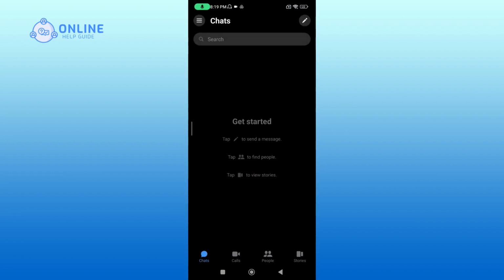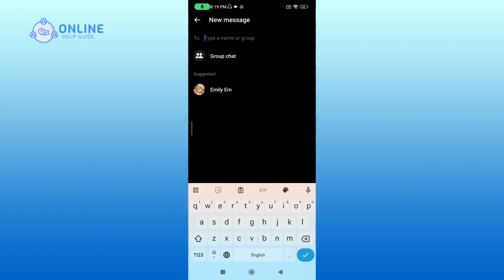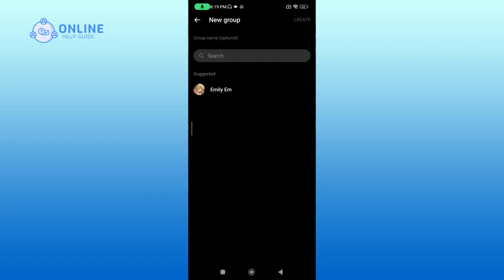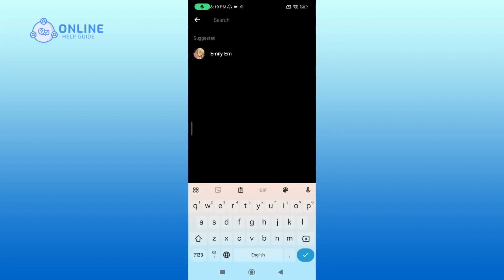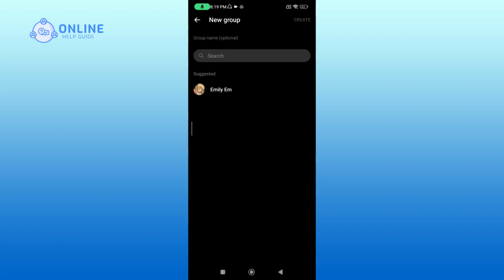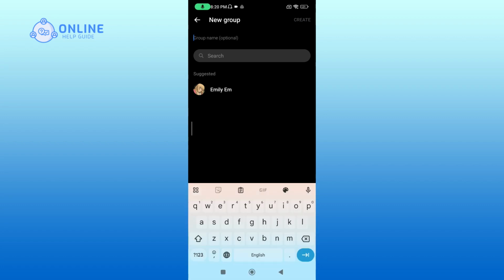How to Create Group Chat on Messenger? 2024 (Quick & Easy) | Messenger App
First, open Messenger and tap on the pencil icon at the top right. Then, tap on "Group Chat". You can search for the person's name that you want to include in the group chat by tapping on the search option. After you're done selecting the people you want to add, tap on "Create" at the top right. You can also name the group by tapping on the group name.